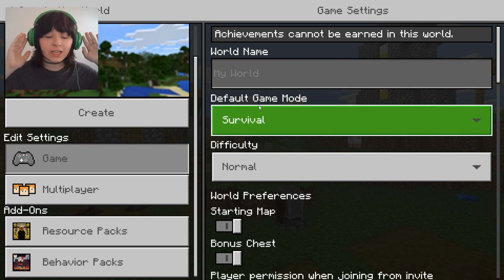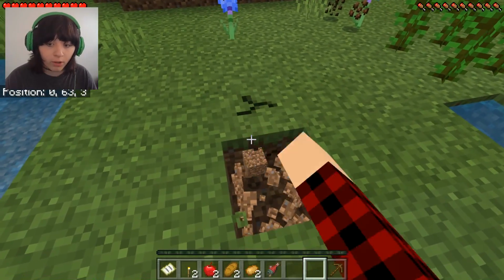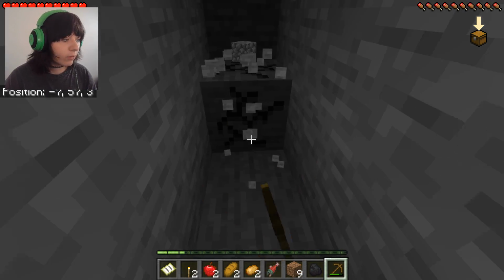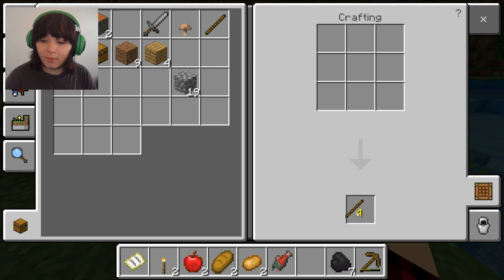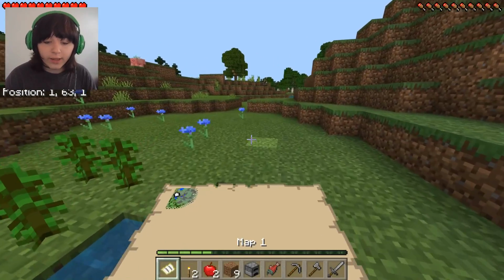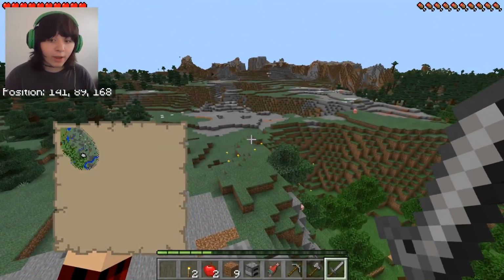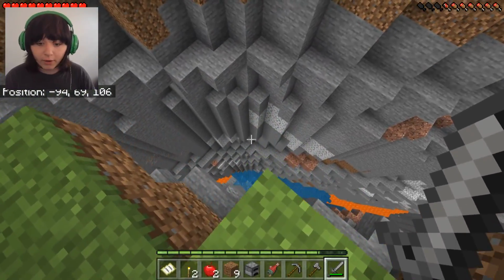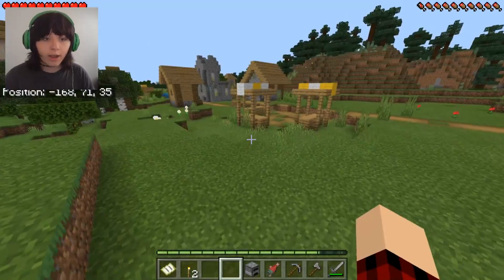DO NOT PLAY ON THE PENNYWISE IT CHAPTER 2 SEED in MINECRAFT PE!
DO NOT PLAY ON THE PENNYWISE IT CHAPTER 2 SEED in MINECRAFT PE! w/ ZombieSMT!